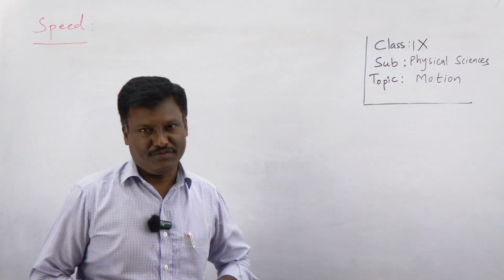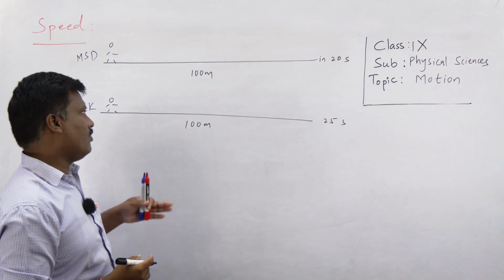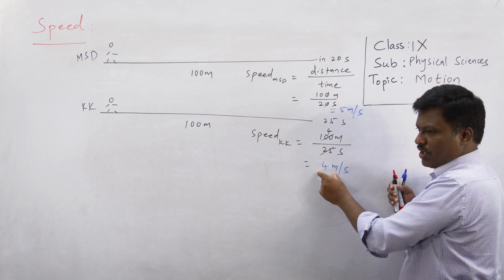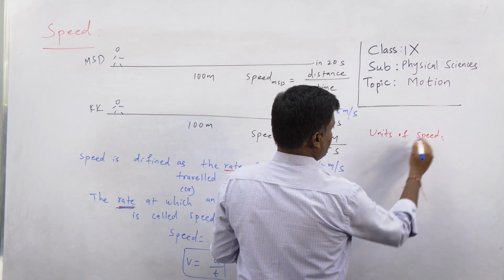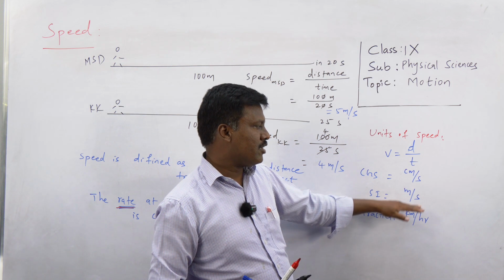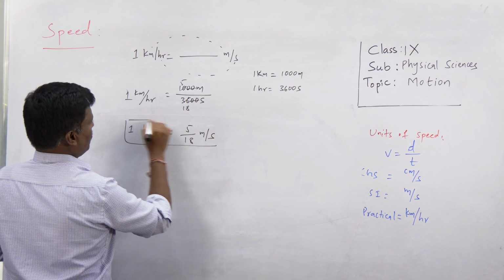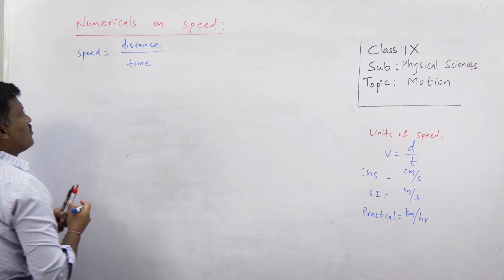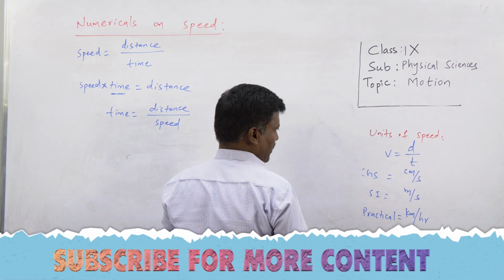9th Class – Physical Science | PART – 7 | Chapter – 2 | Non - Uniform Speed, Average Speed